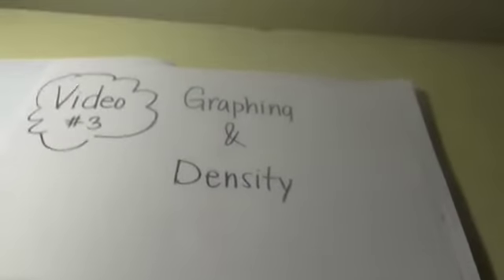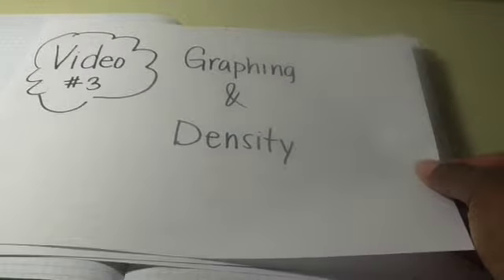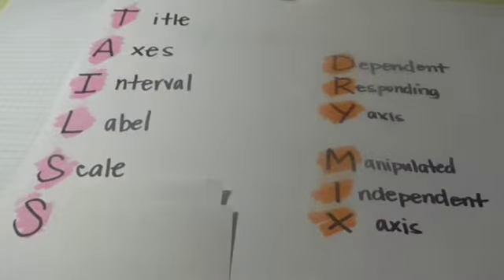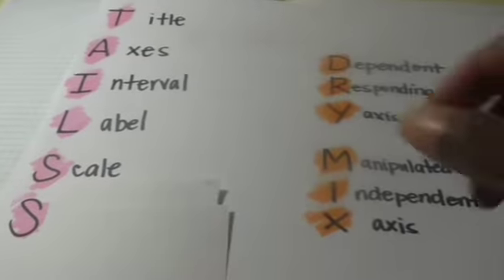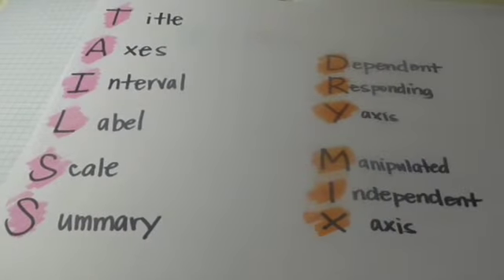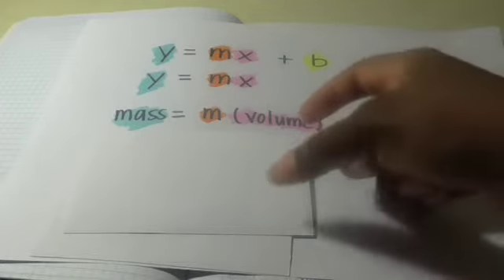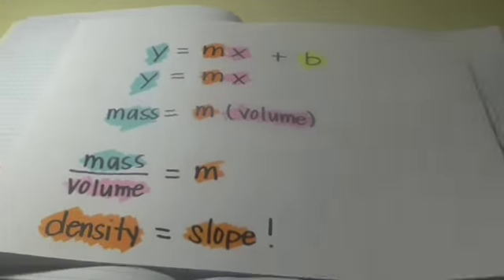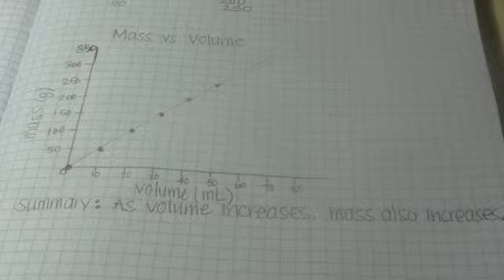Video #3 Graphing and Density (Not required)